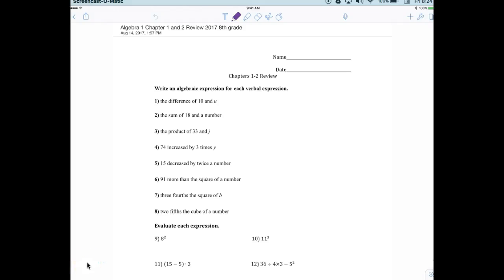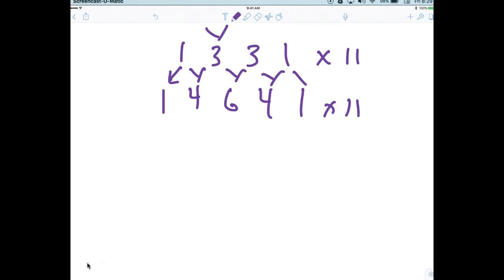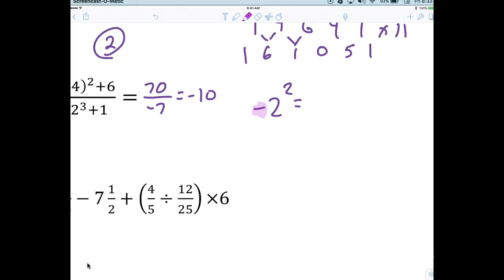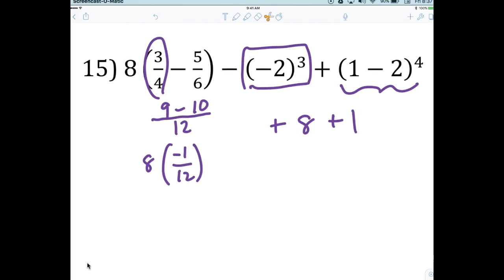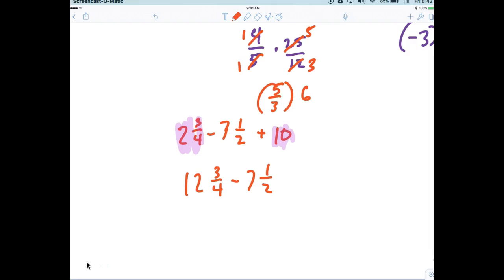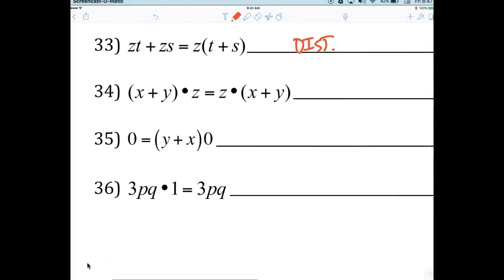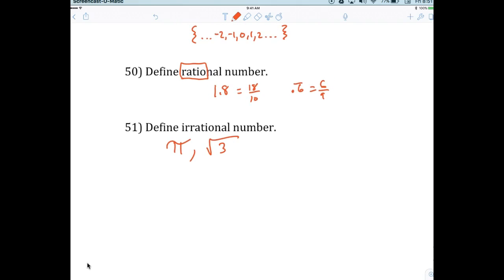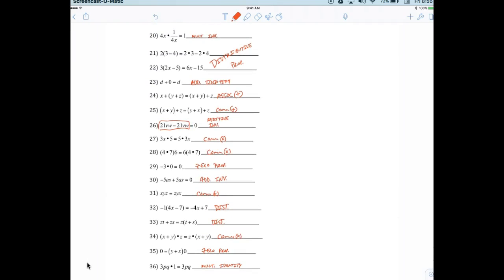8th alg 1 summer review #'s 1-66